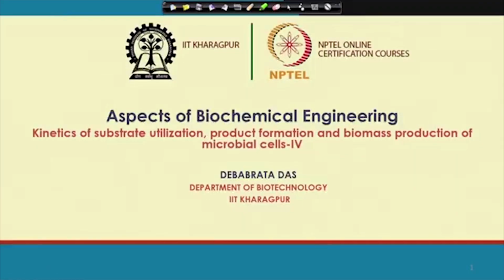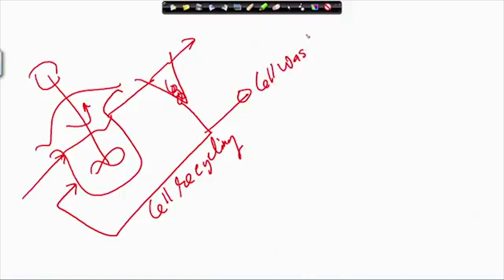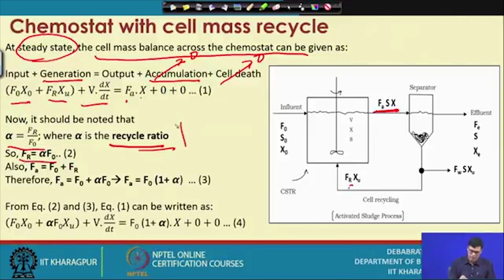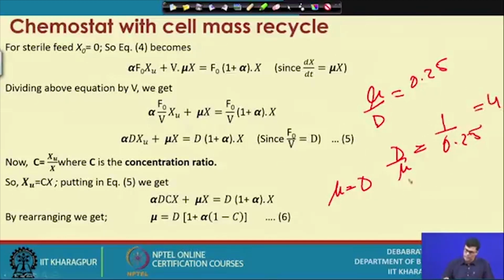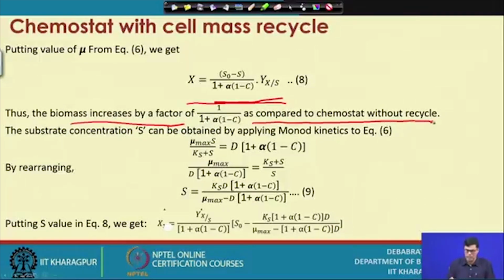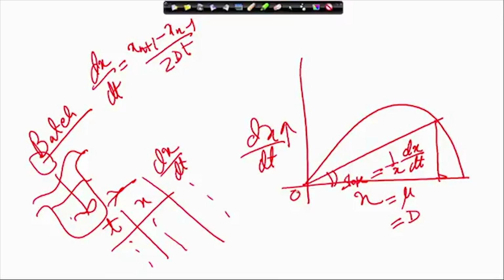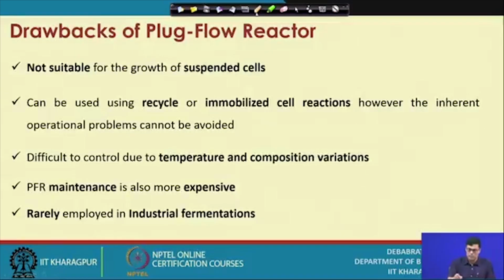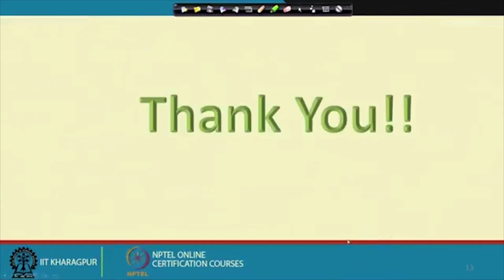Kinetics of substrate utilization, product formation and biomass production of microbial